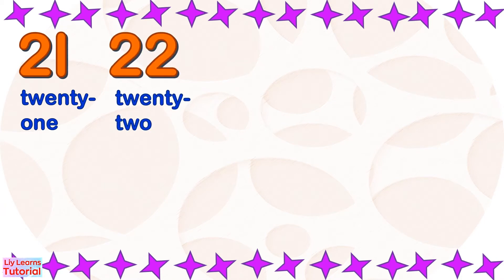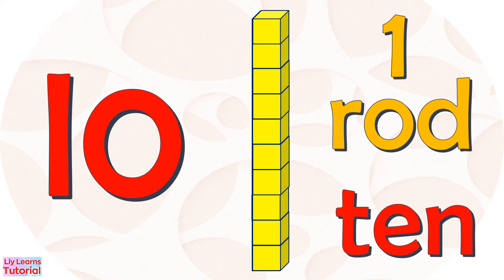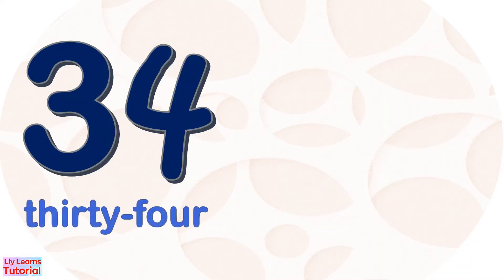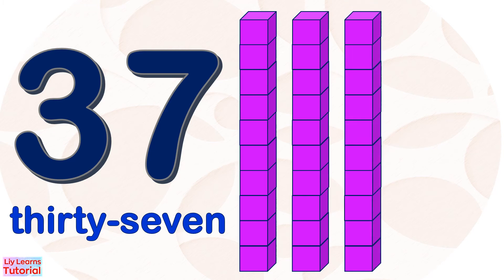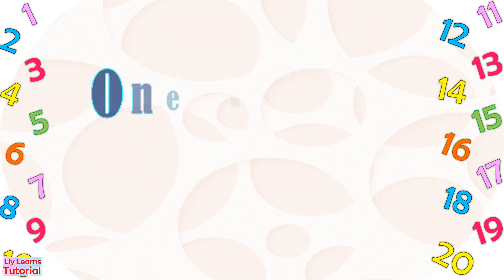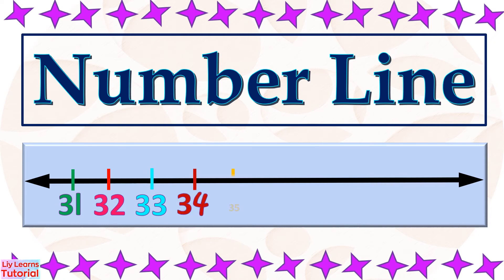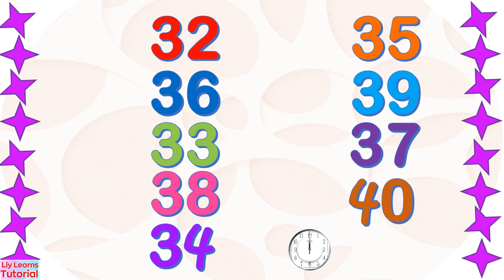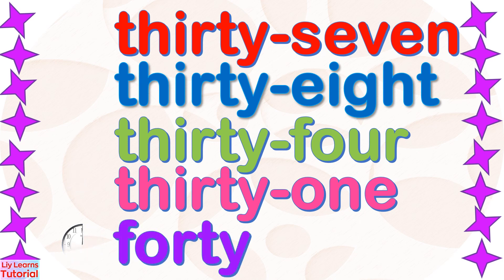Numbers 31 to 40 | Reading and Counting Numbers and Number Names | Liy Learns Tutorial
This video will help young kids to read and count from numbers 31-40.
Video Link for numbers 21-30